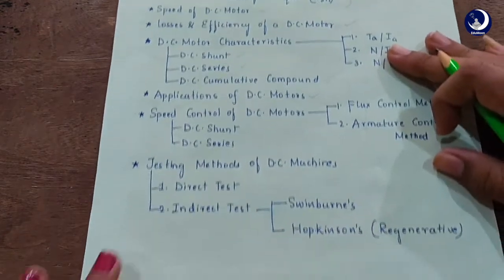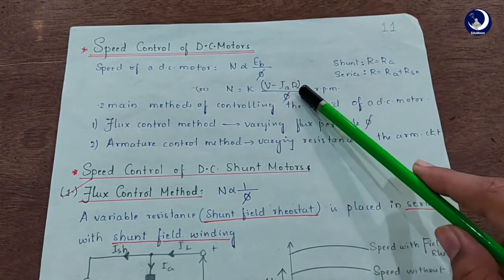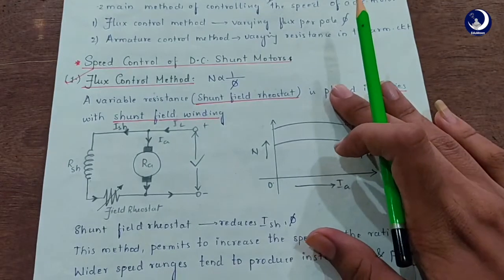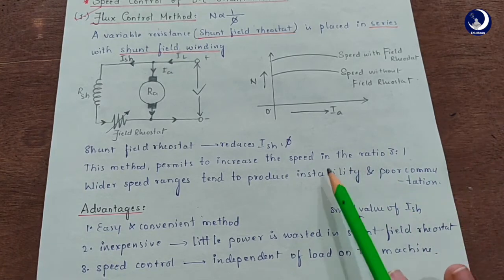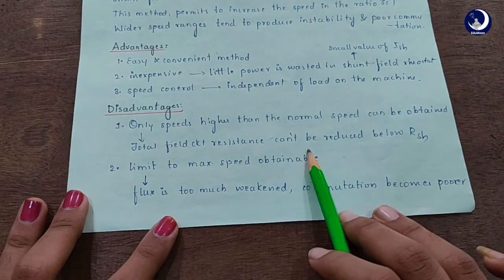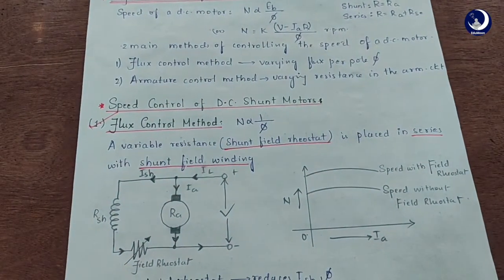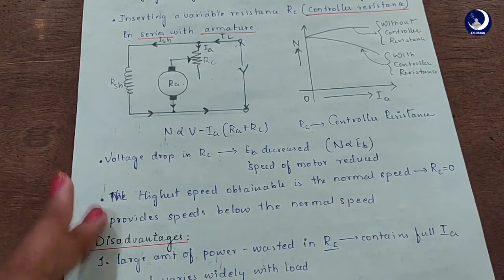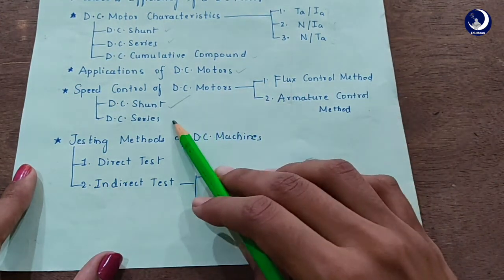EEE: Lecture-3.7 Speed Control of D.C.Shunt Motors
Elements of Electrical Engineering by Guru Renuka
 Speed Control of D.C.Shunt Motors
  1) Flux Control Method
  2) Armature Control Method